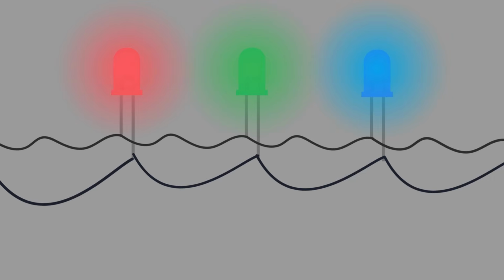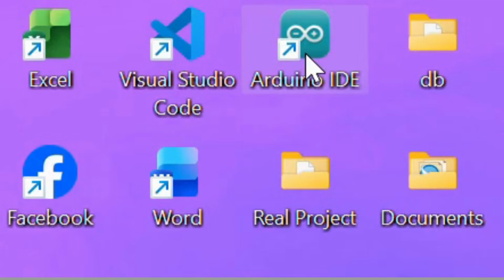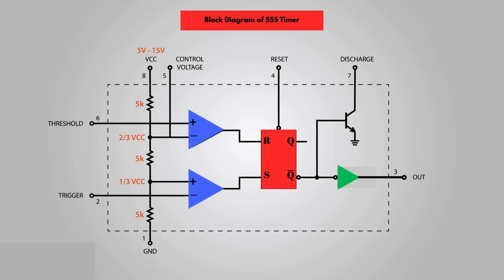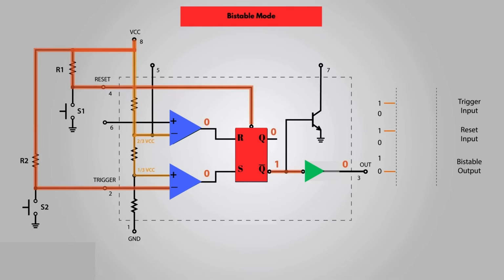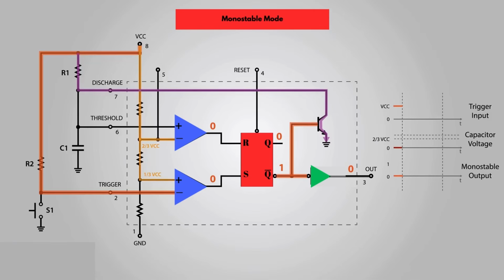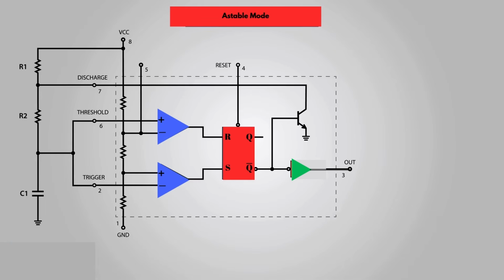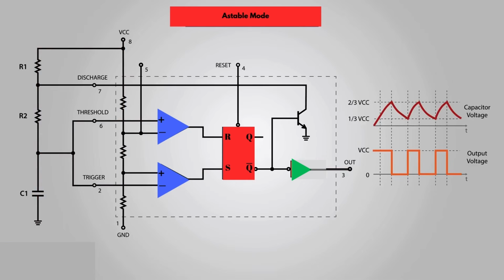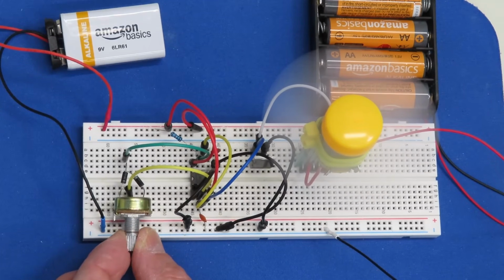How the 555 Timer Works — The Most Famous IC in Electronics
The 555 timer IC is one of the most famous and widely used integrated circuits in electronics history. But how does it actually work?

In this video, I explain the 555 timer from the inside out — in a simple, beginner-friendly way. You will understand the internal block diagram, comparators, flip-flop, discharge transistor, and how the 555 operates in monostable and astable modes.

This video is perfect for:

Beginners learning electronics

Students and hobbyists

Anyone confused by the 555 timer IC

 What you’ll learn in this video:

What the 555 timer IC is

Internal working principle

Pin functions explained clearly

Monostable vs astable operation

Simple real-world applications